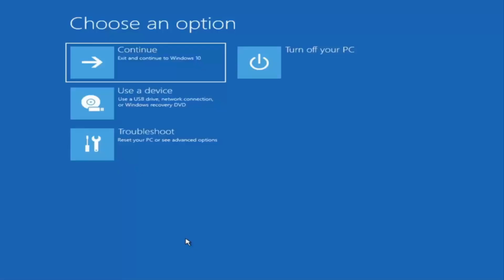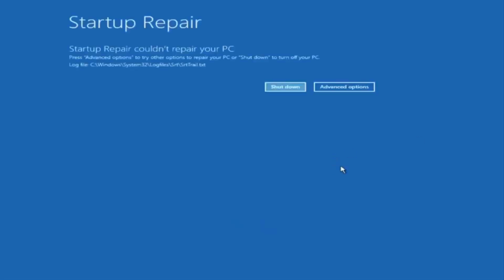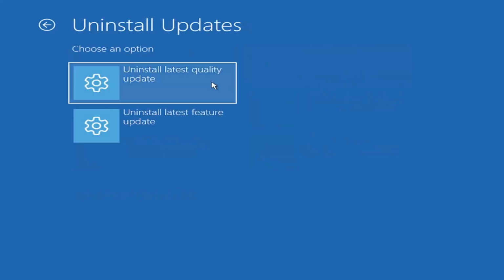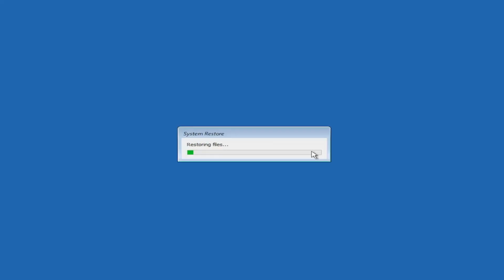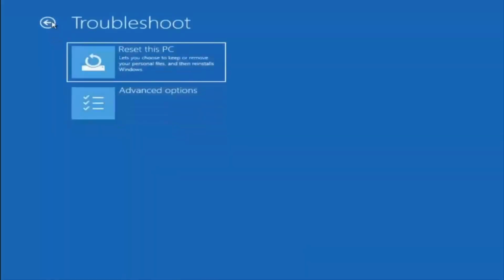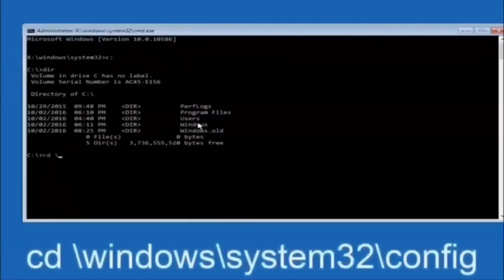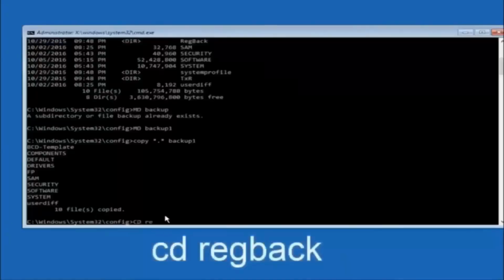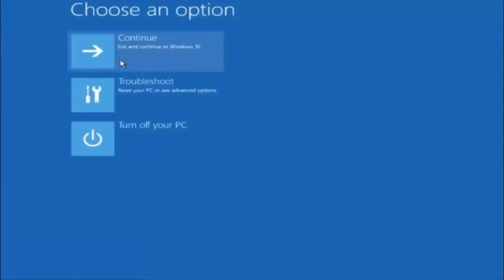Acer Predator Helios 16 - How To Fix Black Screen (But Turns On) [Solution]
A black screen on the Acer Predator Helios 16 can be a frustrating issue when the laptop powers on but nothing appears on the display. This video tutorial focuses on the topic by discussing common causes of no display issues, startup problems, and screen-related concerns that users may encounter. It is designed for Acer Predator Helios 16 owners who want to better understand why their laptop appears to be running without showing an image. The tutorial provides informative content that helps explain this common laptop display problem.

Issues addressed in this tutorial:
Acer Predator Helios 16 black screen
Acer Predator Helios 16 no display
Acer Predator Helios 16 turns on but screen is black

This tutorial provides an overview of the Acer Predator Helios 16 black screen issue without explaining the repair or troubleshooting process. It highlights common symptoms related to display failures and boot issues, making it a useful resource for users researching this type of laptop problem. Whether you are experiencing a no display condition or simply want to understand the topic better, this video offers valuable information in an easy-to-follow format. It is intended to help Acer Predator Helios 16 users gain a better understanding of this display-related concern.